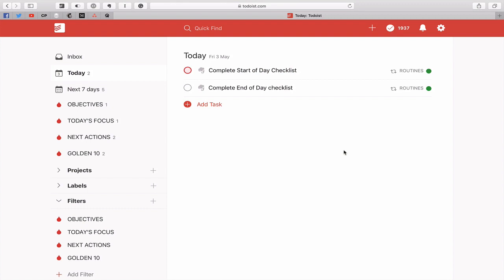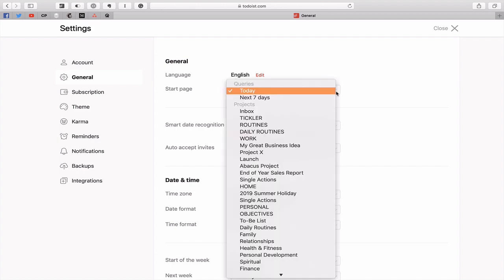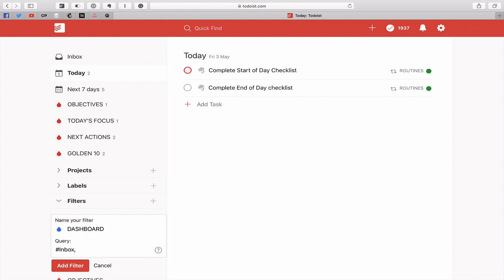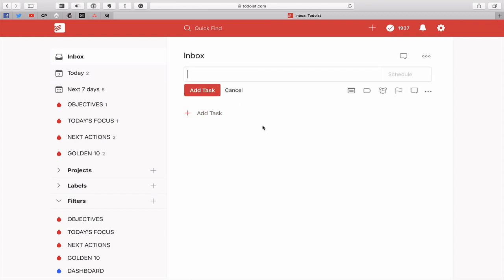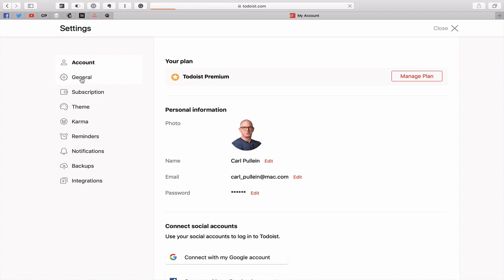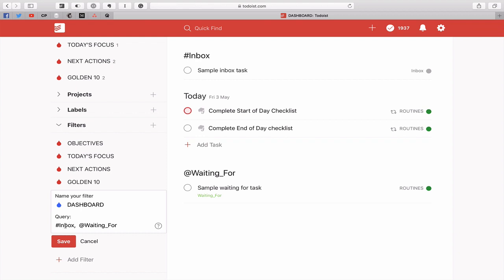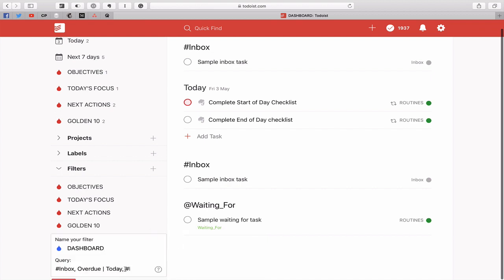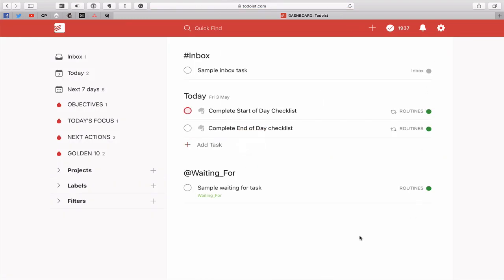How To Customise Your Start Page in Todoist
Todoist recently changed how you customise your start page. In this week’s episode, I show you how to create a customised start page now.